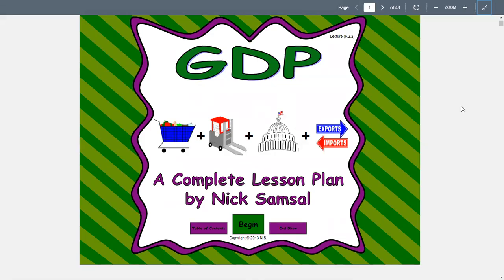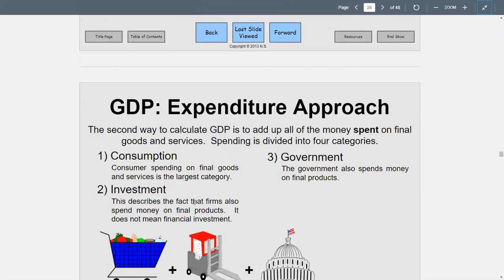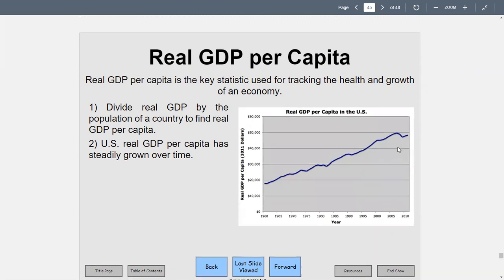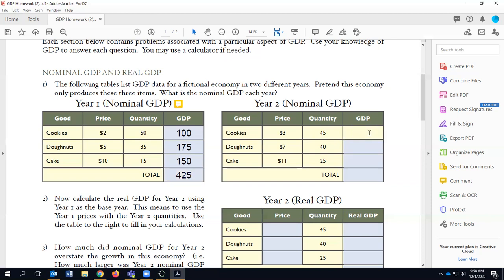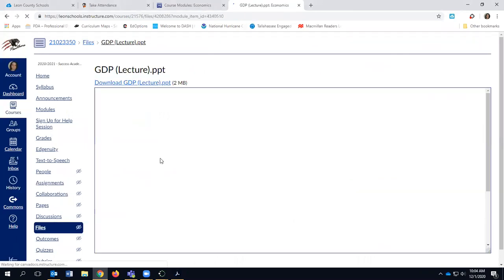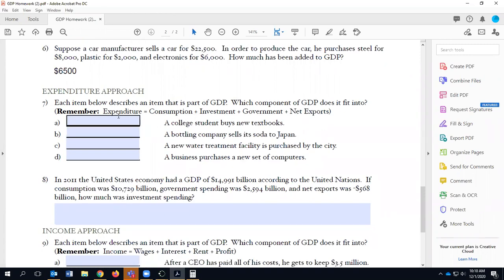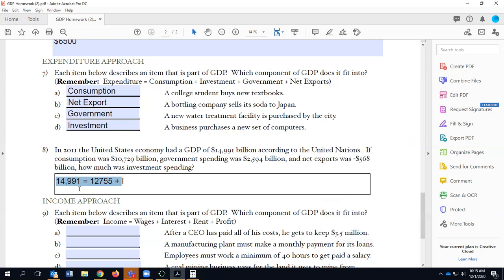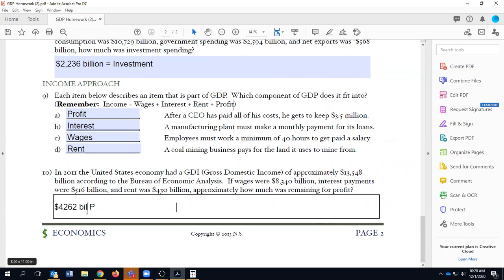GDP Lesson Video